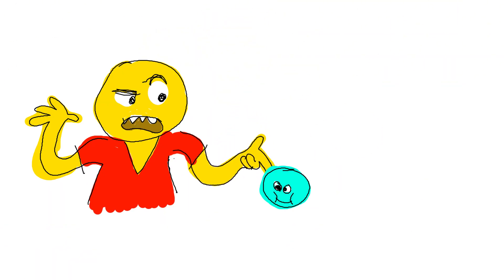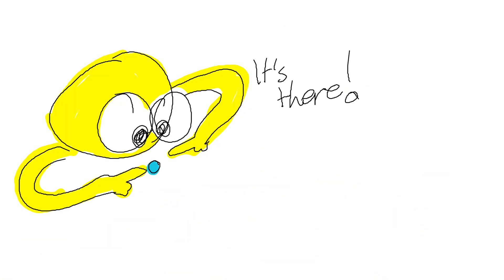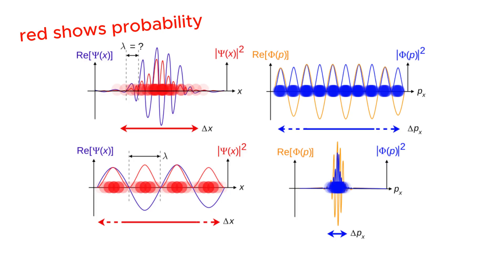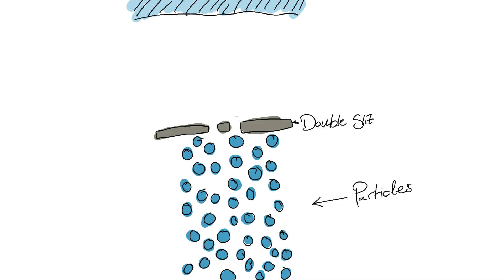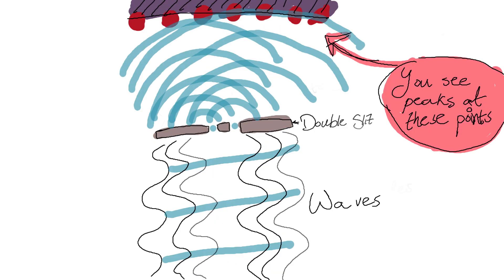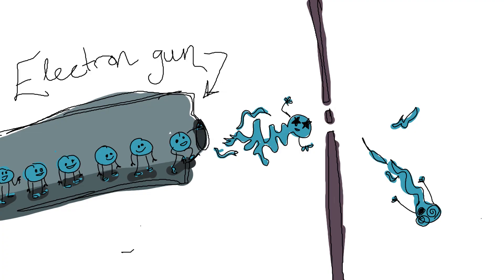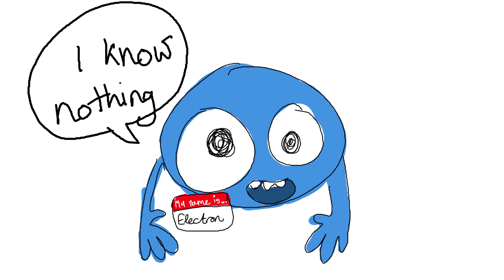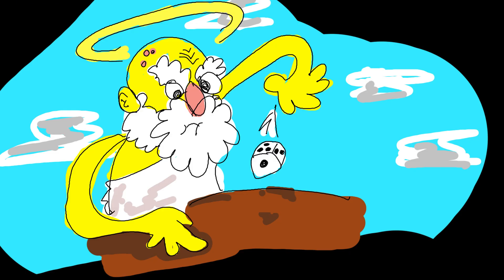The Experiment That Made Scientists Question Reality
Quantum mechanics isn't mystical nonsense, it's a result of hard physical logic and mathematics. In this video I try and break it down so even a high schooler could understand it!

Let me know if you enjoy this style of video, it's been hand drawn with love and without the use of AI.